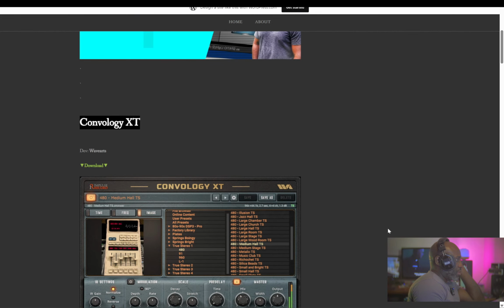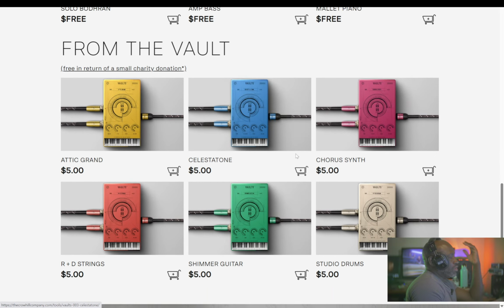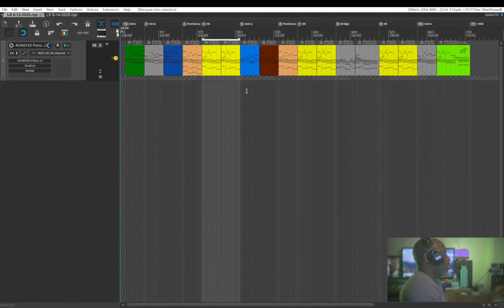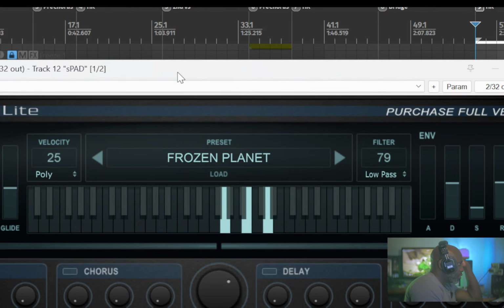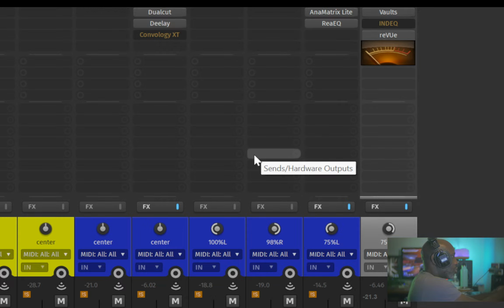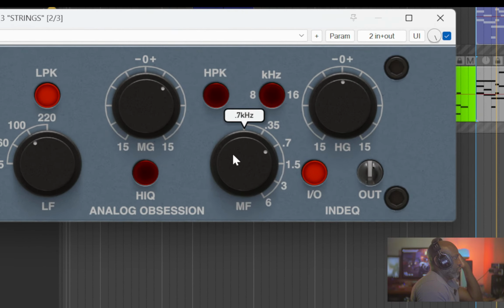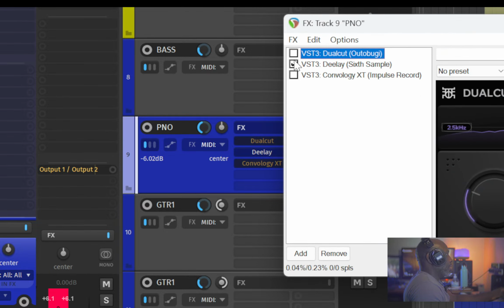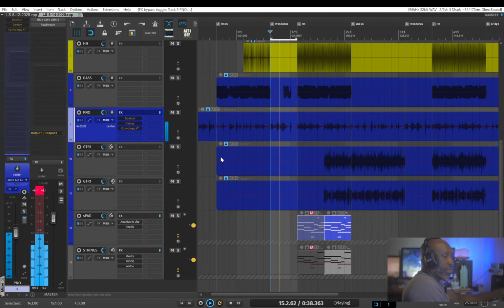Free VST & App│Aug14-2025 "Live"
Free VST & App│Aug14-2025
 "Live"

0:00 PreRoll
1:09 Intro
1:34 today's plugins
2:32 Dev's Download Page
9:41 Beat Demo pt1
11:00 Beat Demo pt2
12:48 Plugin 1
15:35 Plugin 2
18:11 Plugin 3
22:22 Plugin 4
25:07 Plugin 5
29:45 Final Thoughts
30:13 Wrap up
33:50 Outro